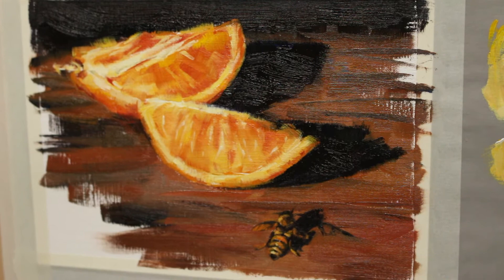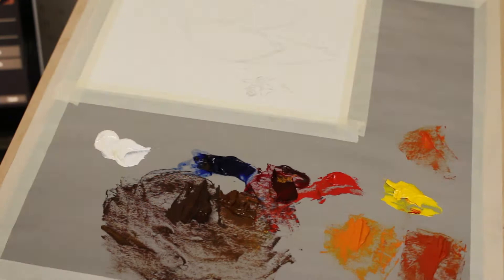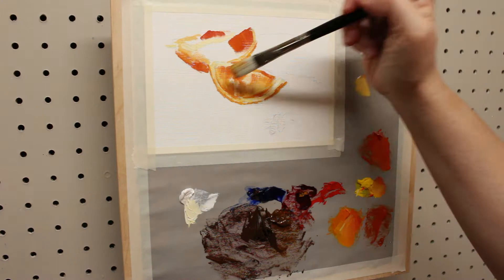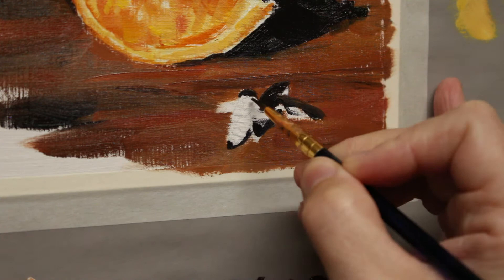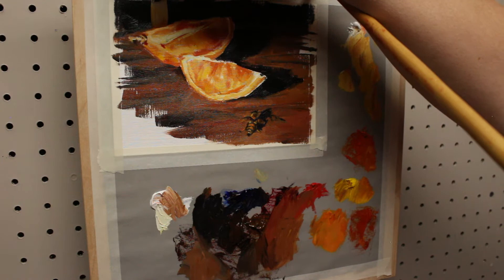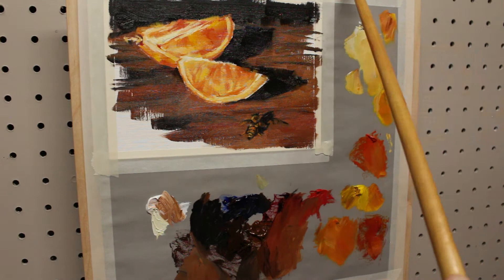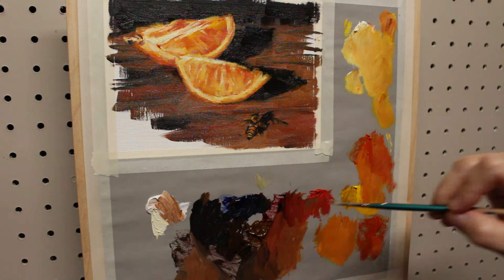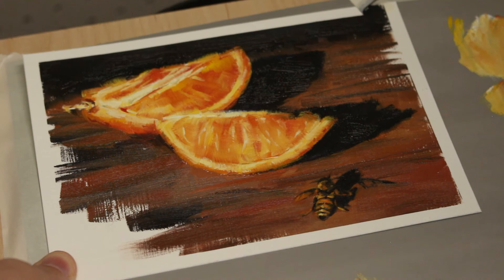Oil Painting Time-Lapse and Tutorial | Tips for Painting Alla Prima and Solvent-Free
Paint with me!  You can download the reference photo from my website (it's free!) and follow along.

Painting details/supply list:
5"x7"
I used Strathmore 400 series oil painting paper (I trimmed it down from a larger size).  It has a linen-like texture.
My palette: Titanium White, Ultramarine Blue, Alizarin Crimson, Cadmium Red medium, Cadmium Yellow medium (I used Blue Ridge oils).
Brushes: I used #4 and #6 Rosemary & Co. Ivory Long Flat, and also several small detail brushes (I can't read what they are anymore, but they must be #0 or smaller).
Palette knife to mix colors
Palette of some kind
Mahl stick (optional)
Artist's tape (optional)
Mediums: none!